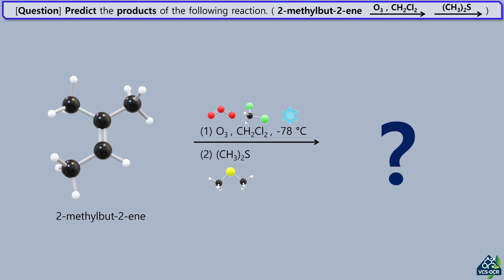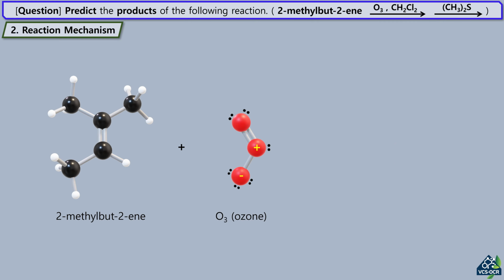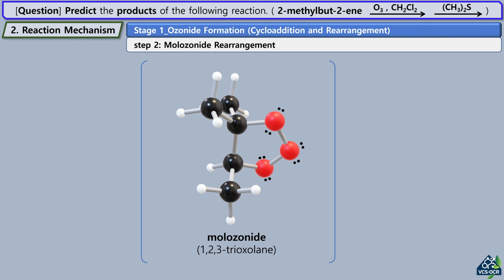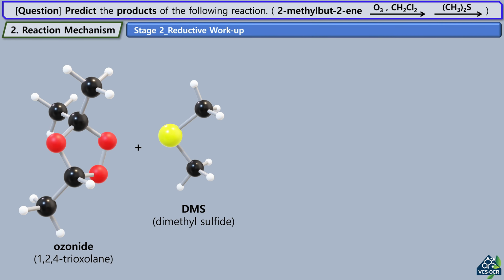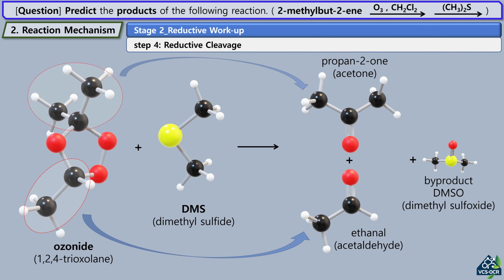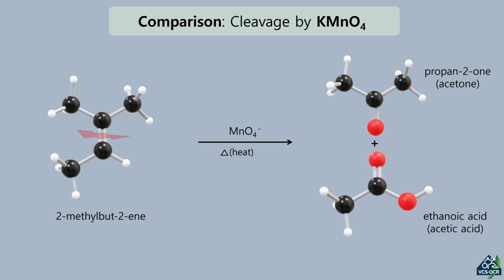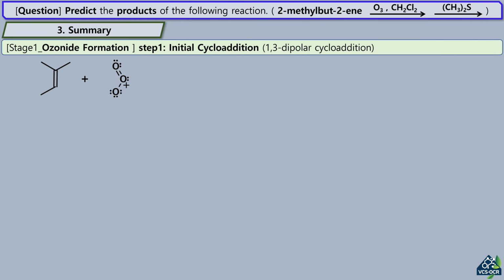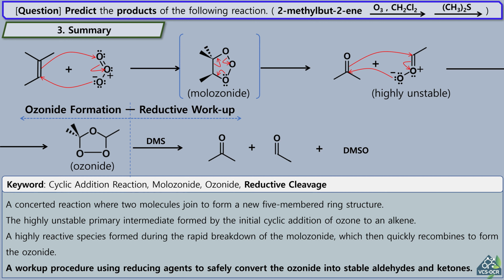Alkene Ozonolysis | Alkene + Ozone | Organic Reaction Mechanism | [4K] 009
Dive deep into the fascinating Ozonolysis reaction, a powerful method of oxidative cleavage used in organic chemistry to break carbon-carbon double bonds (C=C) and produce ketones and aldehydes. This comprehensive video breaks down the reaction mechanism of ozonolysis, explaining how 2-methylbut-2-ene is transformed into its final products.

0:00 Start
0:13 Intro
0:44 Prediction of major product
1:34 Reaction Mechanism
1:48 [Stage 1] Ozonide Formation (Cycloaddition and Rearrangement)
2:01 Stage 1_Step 1: Initial Cycloaddition (1,3-Dipolar Cycloaddition)
2:36 Stage 1_Step 2: Molozonide Rearrangement
3:03 Stage 1_Step 3: Formation of Ozonide (Secondary Cycloaddition)
3:48 [Stage 2] Reductive Work-up
4:01 Stage 2_Step 4: Reductive Cleavage
5:12 [Replay Center] Mech-Viz
6:09 Comparison: Cleavage by KMnO₄
7:26 Summary
8:56 See you in the next Reaction~

We start by predicting the products—namely acetone and acetaldehyde—by simply imagining replacing the double bond with two C=O groups.

The Two-Stage Process: The video thoroughly explains the two conceptual stages:

1. Ozonide Formation: The highly reactive ozone (O₃) acts as a 1,3-dipolar species, leading to the formation of the highly unstable molozonide (a 1,2,3-trioxolane). This intermediate quickly rearranges through fragmentation (yielding a carbonyl compound and a carbonyl oxide, a zwitterion) to form the more stable ozonide (a 1,2,4-trioxolane). Crucially, we discuss the necessity of maintaining very low temperatures (e.g., -78°C) due to the ozonide's shock-sensitive nature.

2. Reductive Work-up: We detail how a reducing agent, such as dimethyl sulfide (DMS, 𝑀𝑒₂S), safely cleaves the ozonide intermediate to yield the desired final carbonyl products (ketones and aldehydes).

**Reaction Comparison and Advanced Topics:
Finally, we compare the reductive ozonolysis to other significant cleavage reactions, including treatment with hot, concentrated KMnO₄ and oxidative ozonolysis (using H₂O₂), highlighting how the choice of work-up agent dictates the final product's oxidation state (producing carboxylic acids instead of aldehydes).

This video is essential for students studying the transformation of alkenes and mastering reaction prediction and mechanism analysis.

Reaction: Ozonolysis, Oxidative Cleavage of Alkenes, Reductive Work-up
Mechanism: 1,3-Dipolar Cycloaddition, Molozonide Rearrangement, Zwitterion Intermediate
Intermediate: Molozonide (1,2,3-trioxolane), Ozonide (1,2,4-trioxolane), Carbonyl oxide
Reagent: Ozone (O₃ / O3), Dimethyl sulfide (DMS / Me₂S / Me2S), Zinc/Acetic acid (Zn/AcOH), Potassium Permanganate (KMnO₄ / KMnO4)
Reactant & Product: 2-methylbut-2-ene (2-methyl-2-butene), Acetone (2-propanone), Acetaldehyde (ethanal)